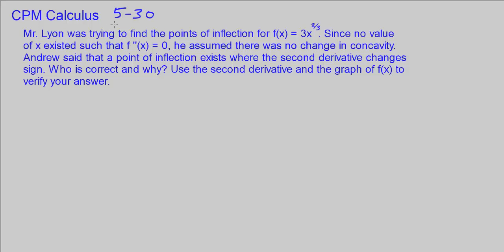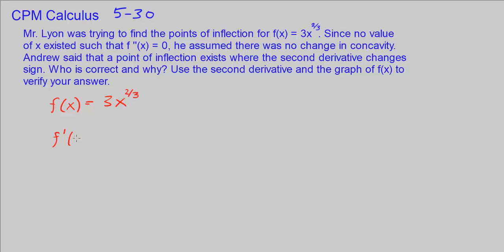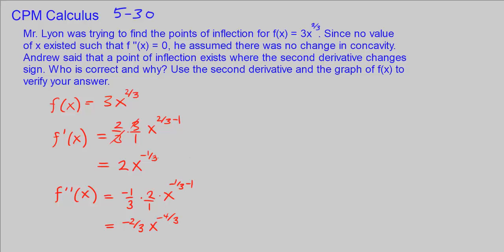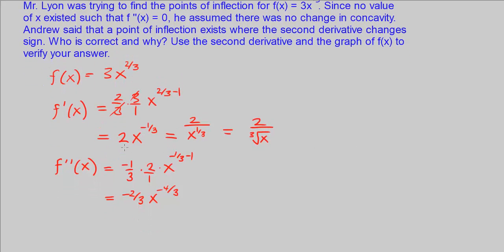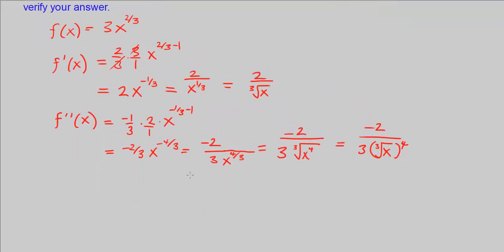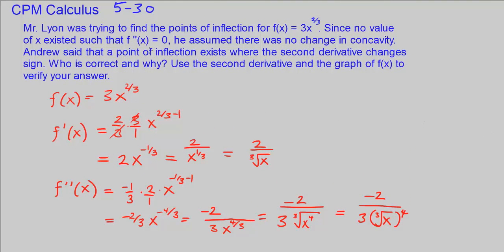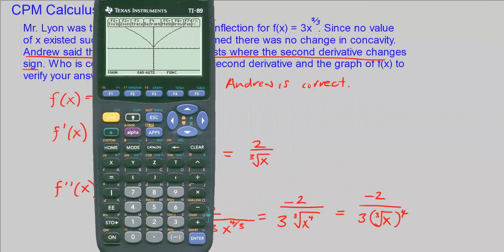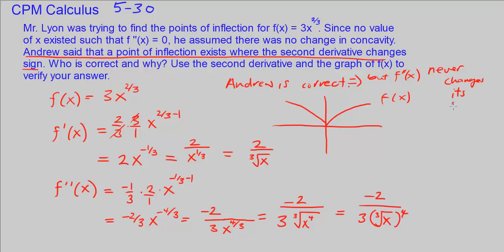CPM Calculus 5-30 - The second derivative and concavity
The second derivative and concavity